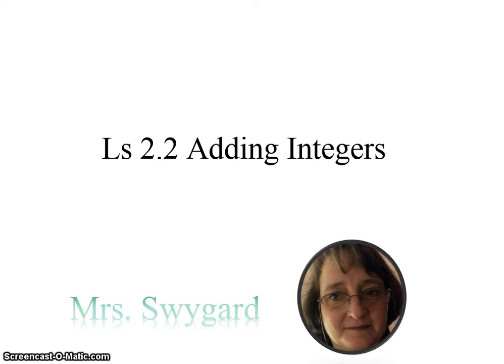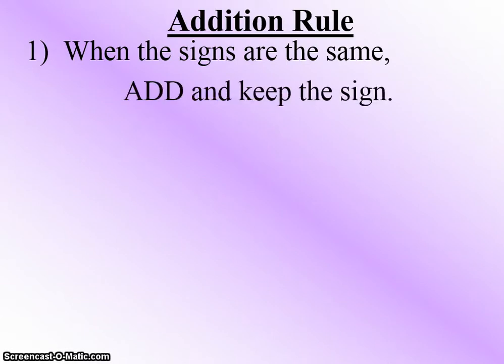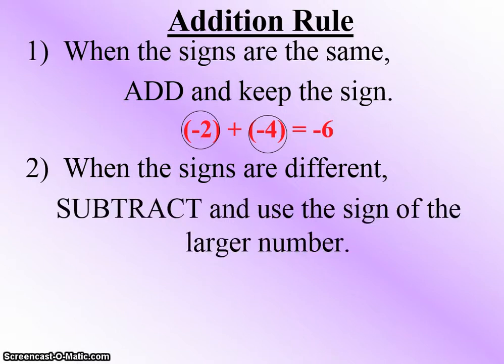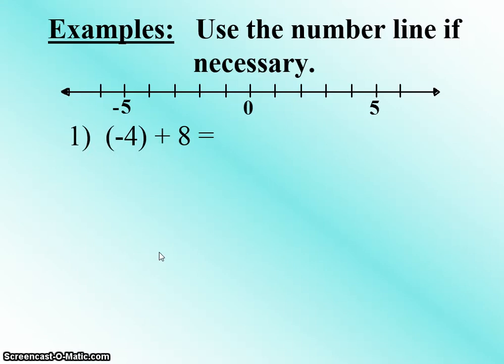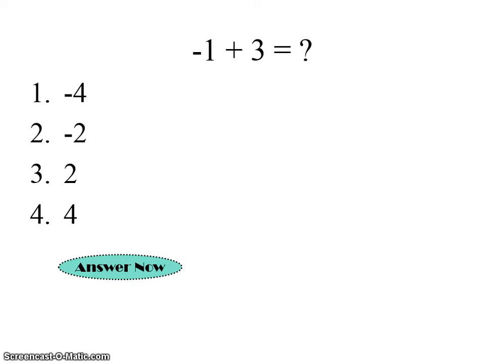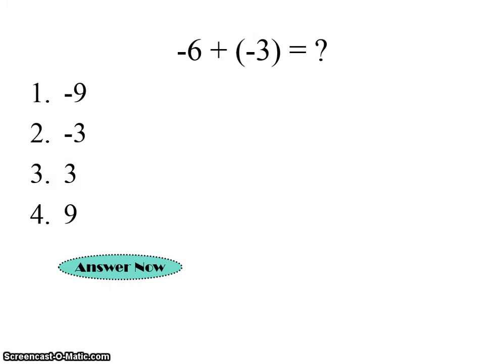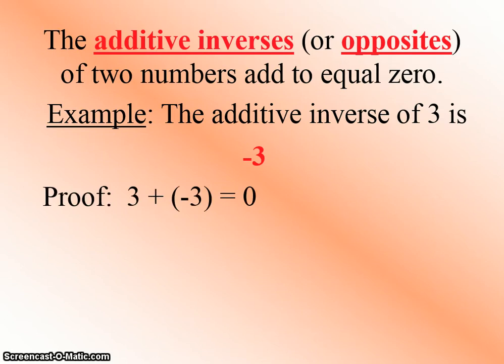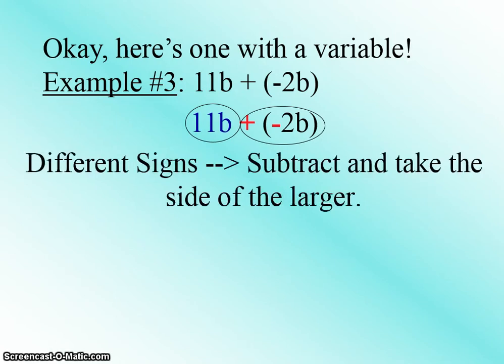Ls 2 2 Adding Integers